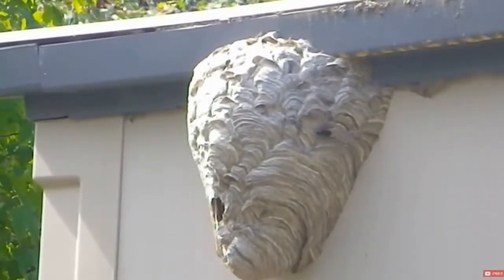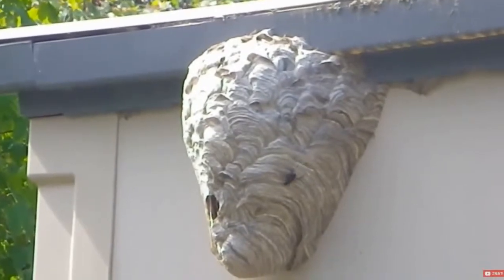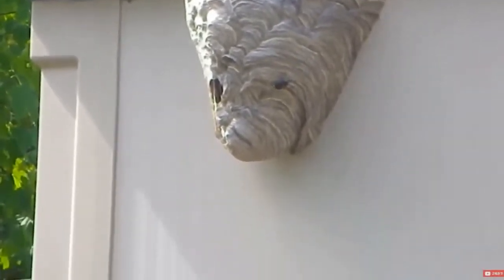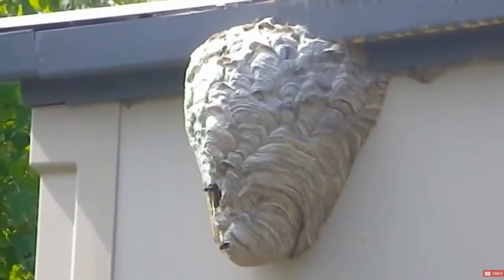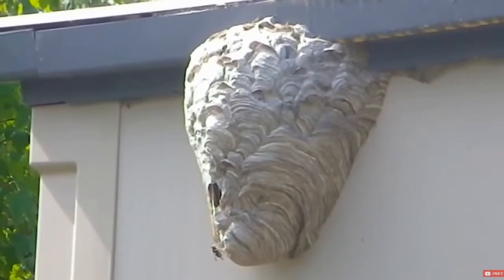골치 말벌집 물대포로 시원하게 폭파!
흥미 있고 재미있는 영상만 올려요!